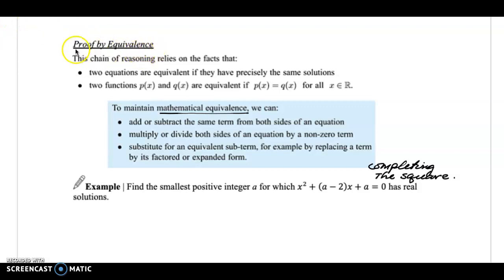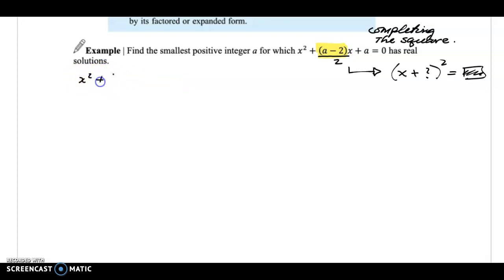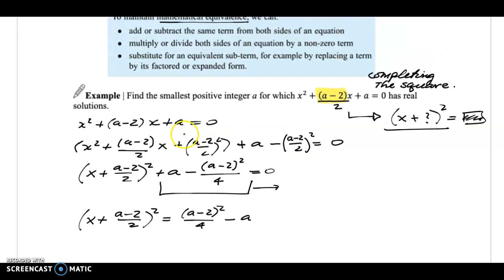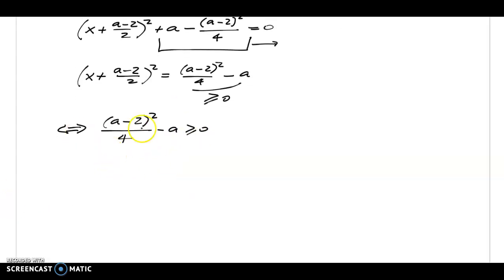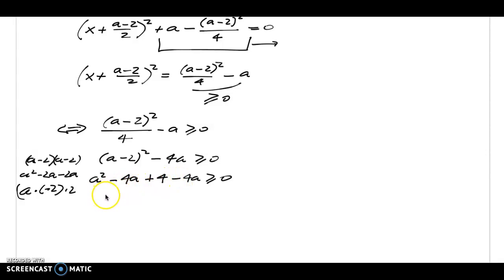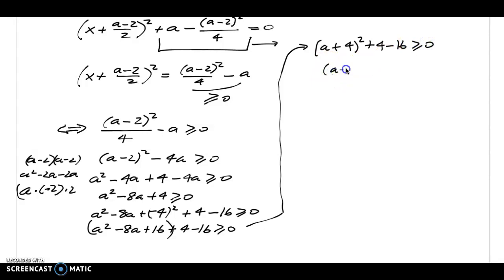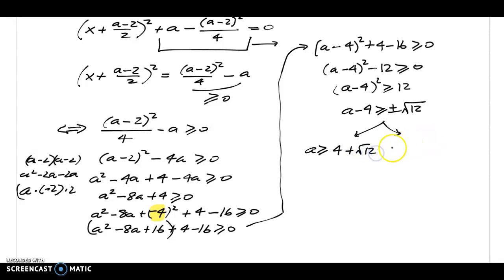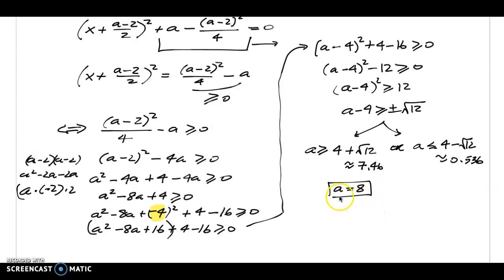Proof by Equivalence